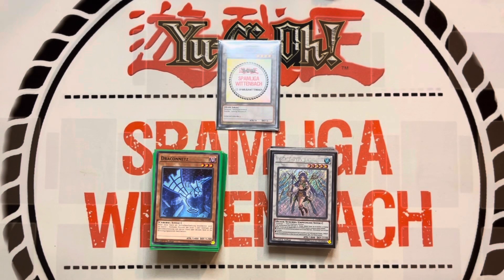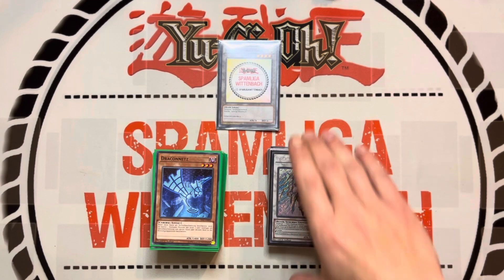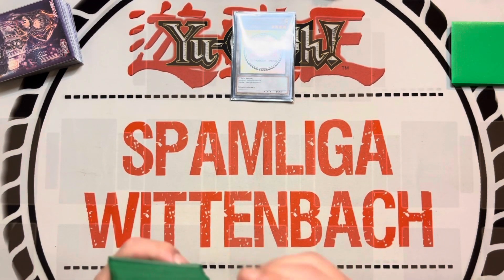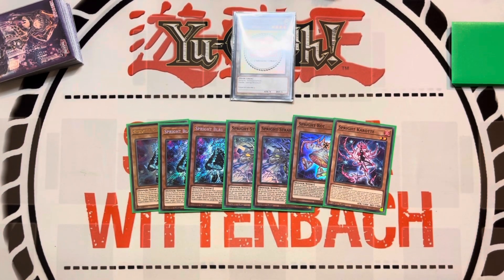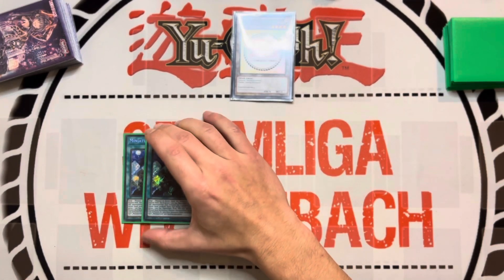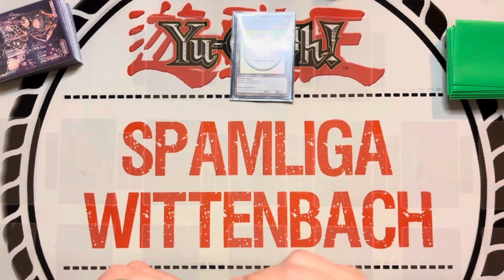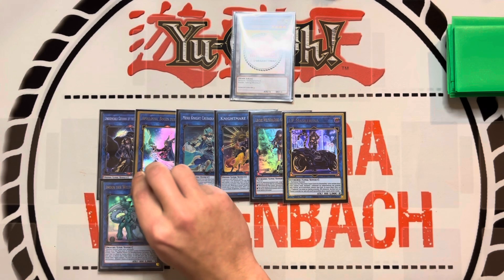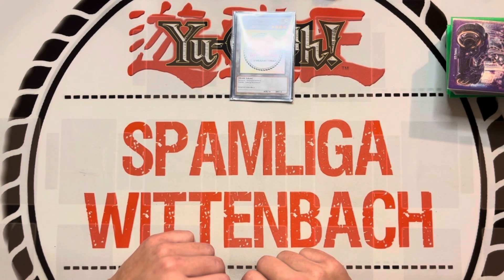YUGIOH NEW WORLD CHALICE/SPRIGHT Deck Profile post Banlist January 2024!!!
New World Chalice/Spright Deck Profile